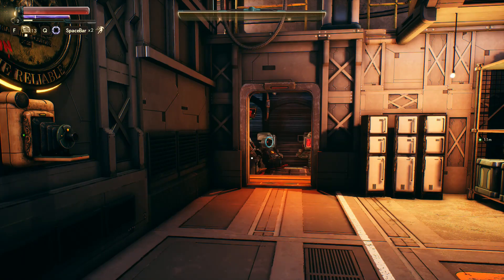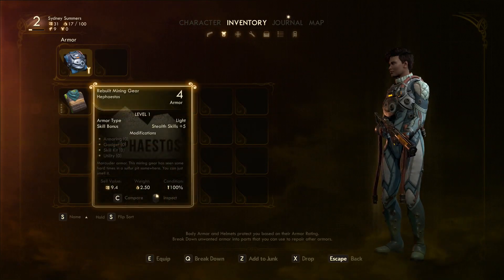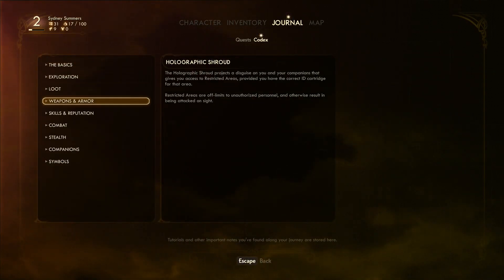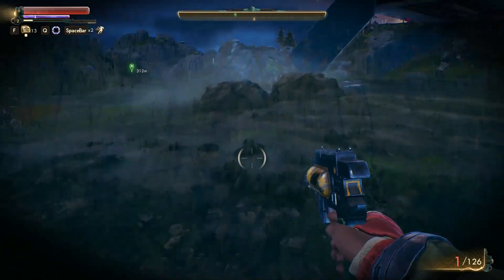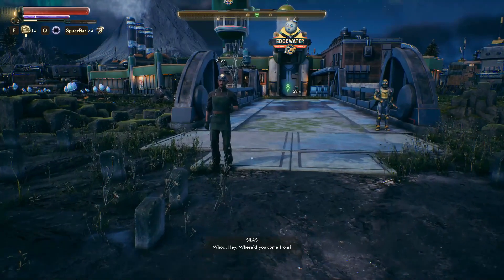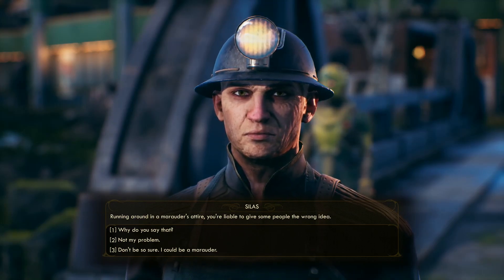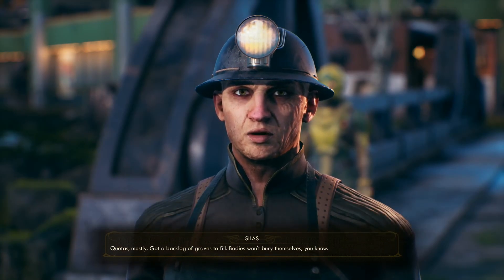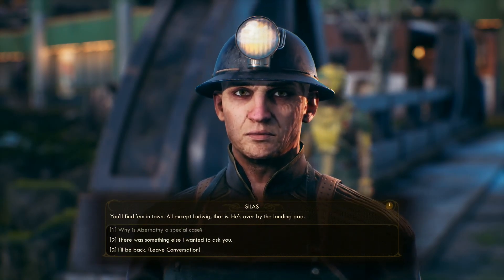The Outer Worlds # 2 (Grave Fees)